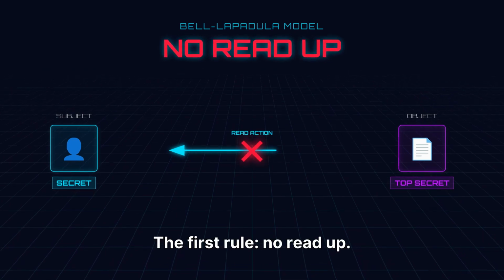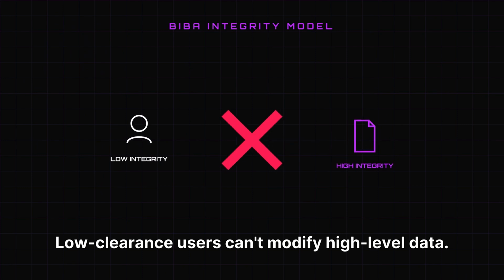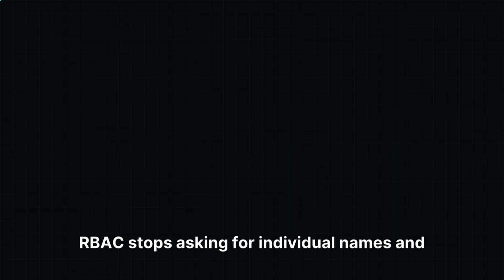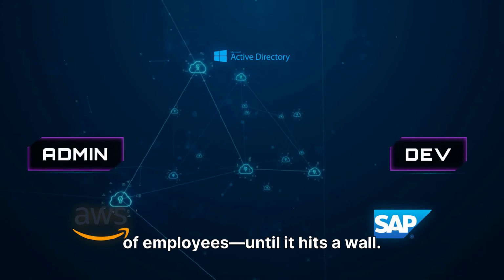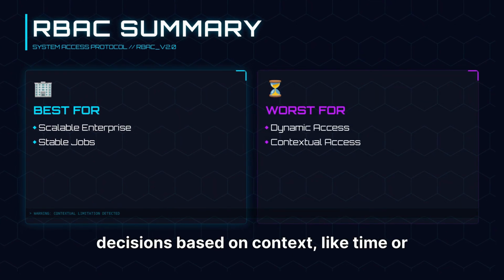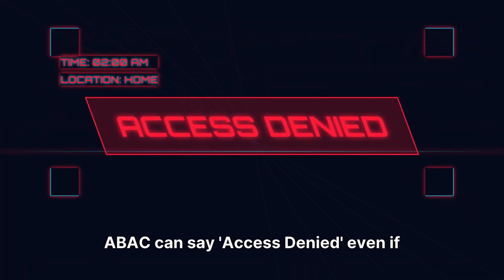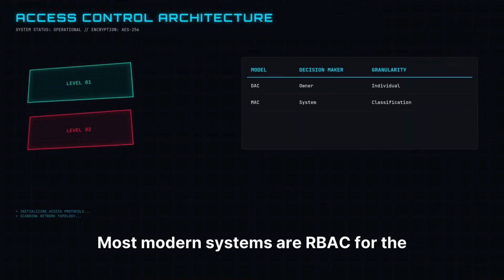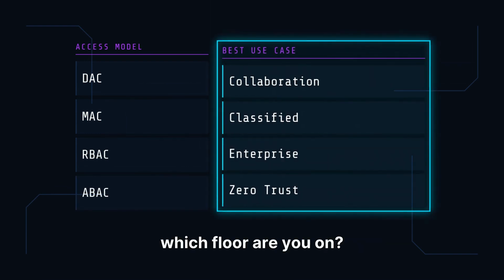Zero Day Labs - Mastering Access Control - DAC, MAC, RBAC, & ABAC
Access control isn't just a Security+ exam topic — it's the foundation of how every secure system decides who gets in and what they can do. In this video, we break down the four core access control models you need to know: DAC, MAC, RBAC, and ABAC.

You'll learn:

DAC (Discretionary Access Control) — how owner-based permissions work and why they're flexible but risky
MAC (Mandatory Access Control) — the rigid, label-based model used in government and military environments
RBAC (Role-Based Access Control) — the most common enterprise model and why it scales so well
ABAC (Attribute-Based Access Control) — the modern, context-aware approach powering Zero Trust architectures

By the end, you'll know exactly when each model is used, how they differ, and how to recognize them on the Security+, CISSP, and real-world security architecture decisions.

🎯 Perfect for: Security+ candidates, CISSP students, SOC analysts, and anyone building a foundation in cybersecurity.

🔗 Want adaptive practice questions on access control and the rest of the Security+ domains?